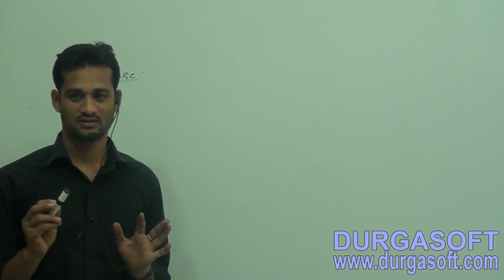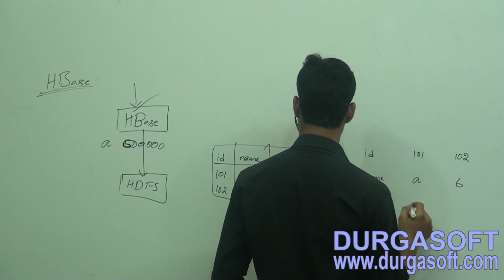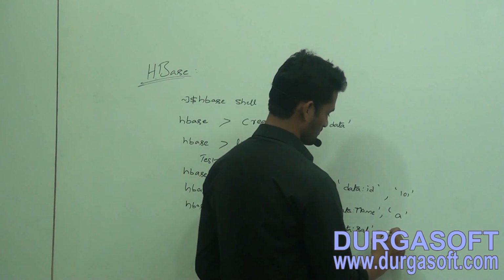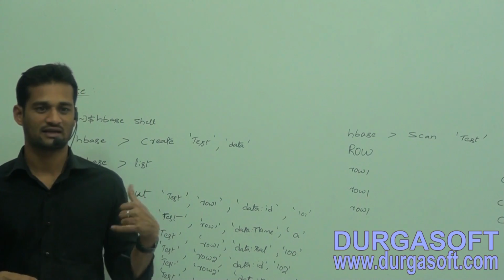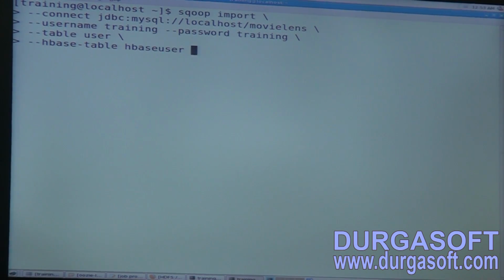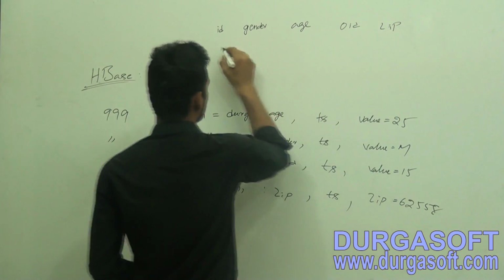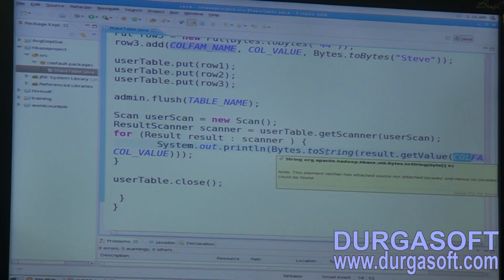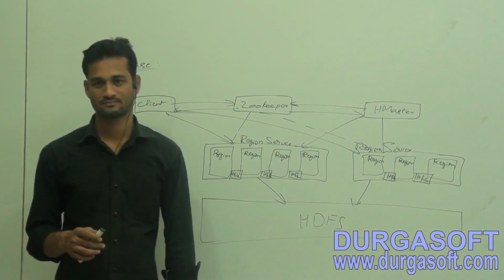BigData || Hadoop - hadoop HBASE - Session-27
ANDROID,HADOOP,TESTING TOOLS , ADF, INFORMATICA, Tableau,SAP...